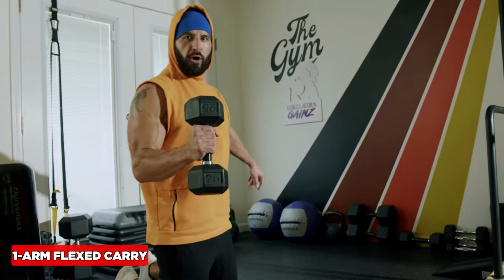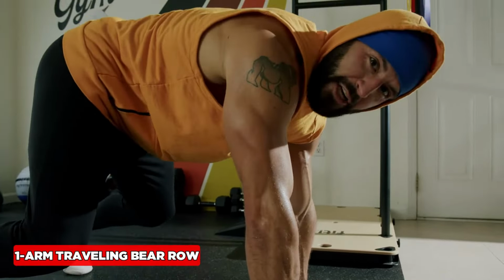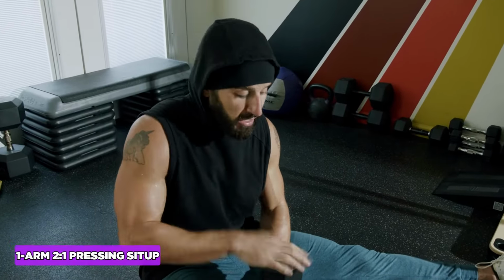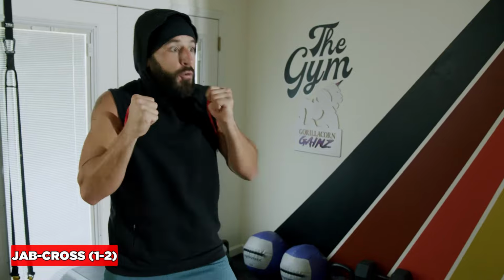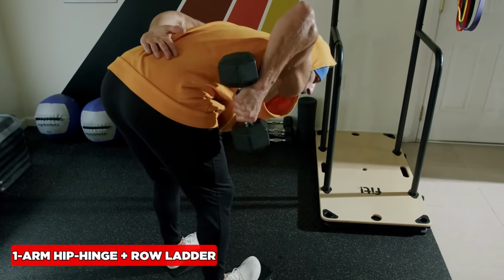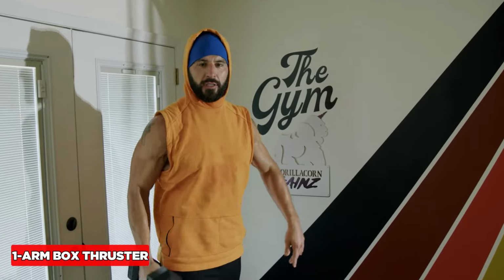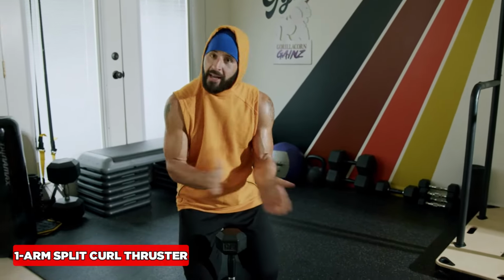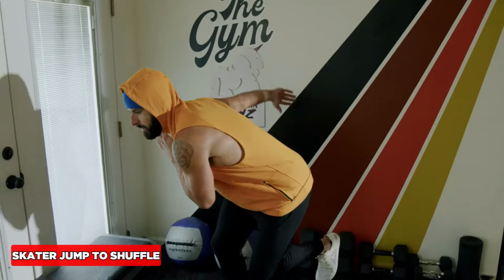DUMBBELL TABATA 2.0 Full Body Follow Along Workout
Become a VIP member for ad-free bonus content like training plans & challenges plus other exclusive perks

DUMBBELL TABATA 2.0 Full Body Follow Along Workout at Home from BJ Gaddour, former Men's Health fitness director, MetaShred creator & author of Your Body Is Your Barbell.